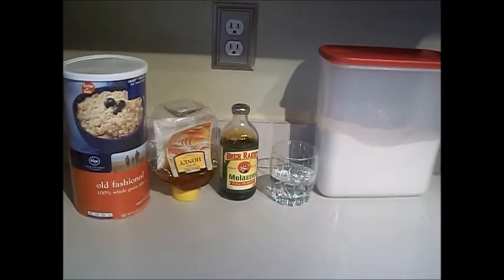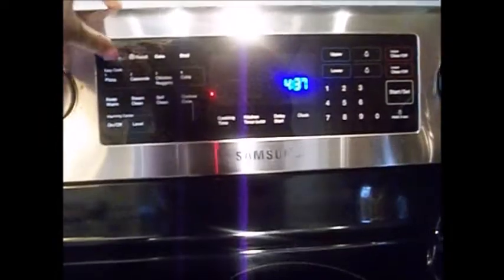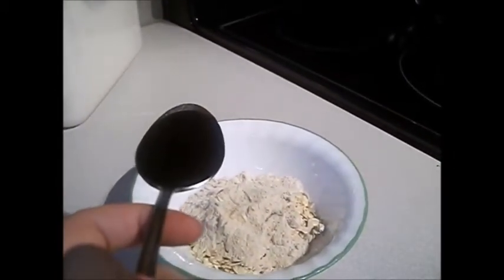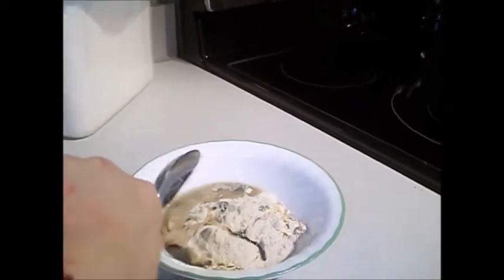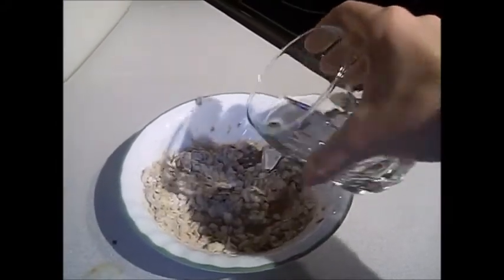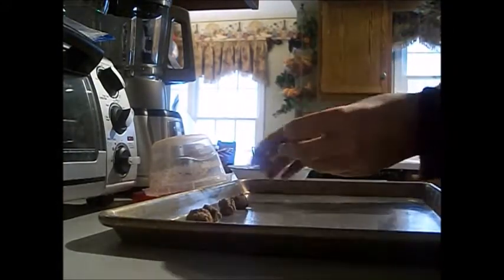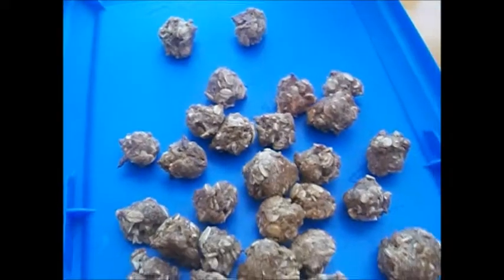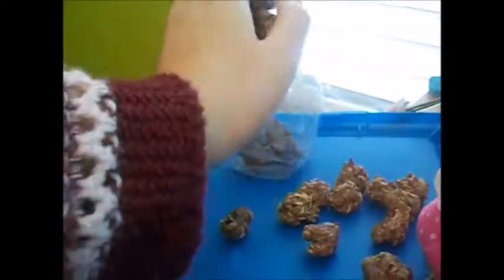Easy Rat Treat DIY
Just a few simple ingredients and easy to make!